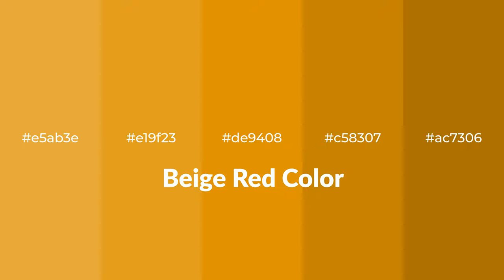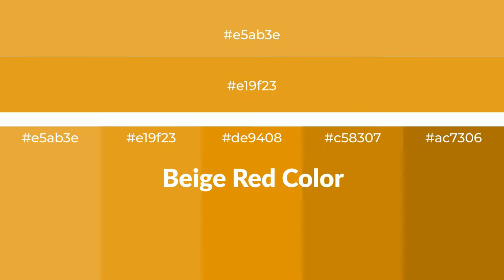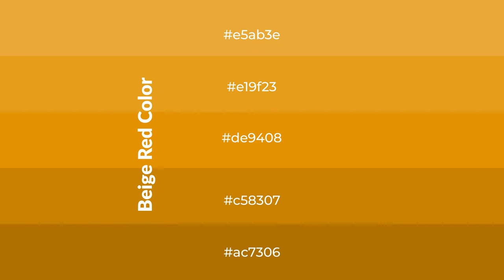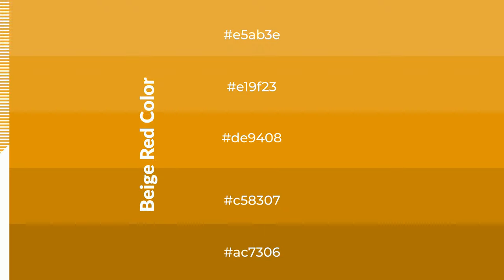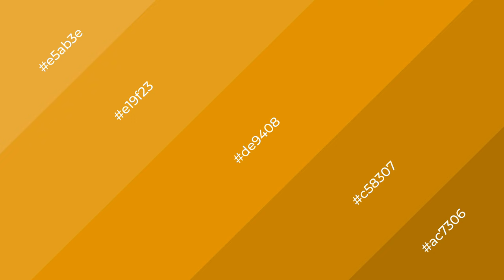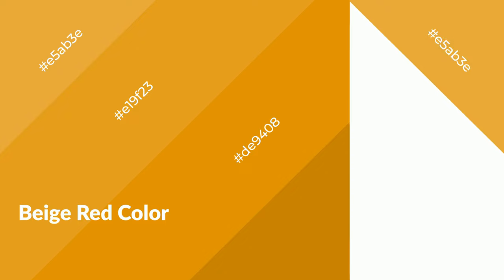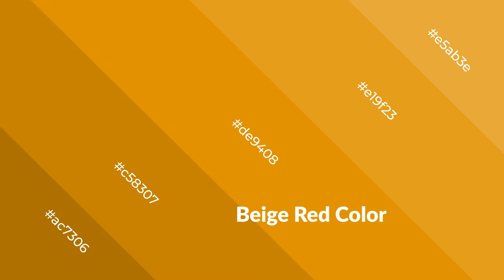Shades & Tints of Beige Red color de9408 A Warm Yellow color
Shades of Beige Red color de9408 Warm Shades of Beige Red color with Yellow hue for your project!

Shades
Hex c58307

Tints
Hex e19f23

Beige Red is a warm color, and it emits cozier and active emotion. Warm colors are symbols of warmth, fire, heat, and sunshine. It also evokes joy, passion, love, and even anger emotions. You can see them used in Restaurants and Gyms.